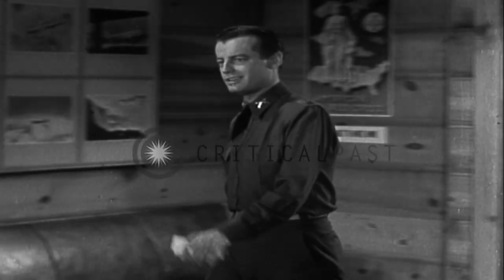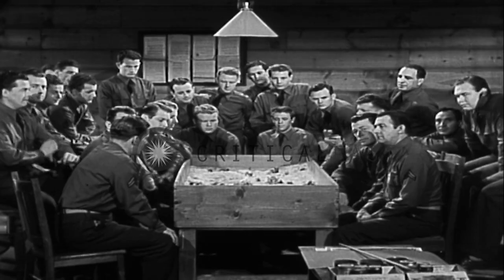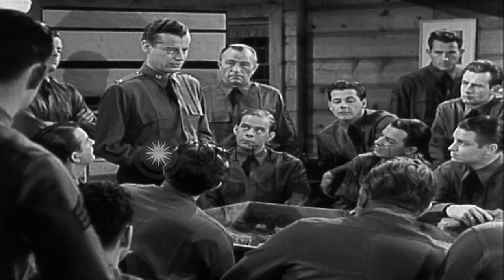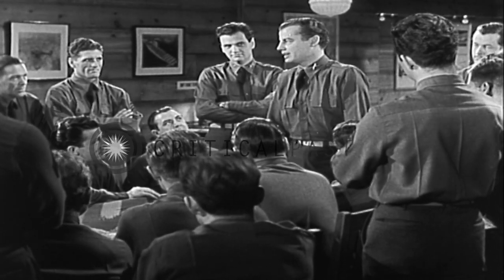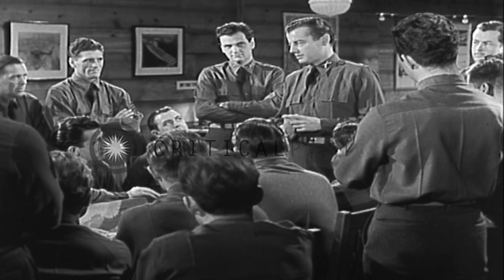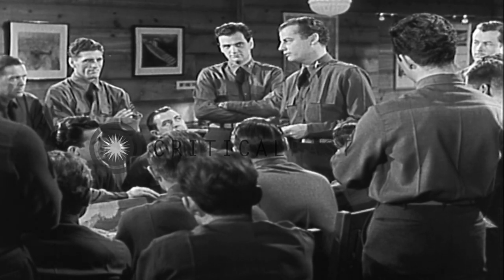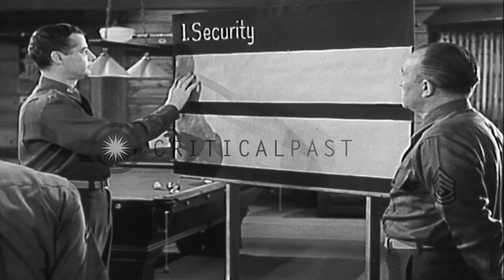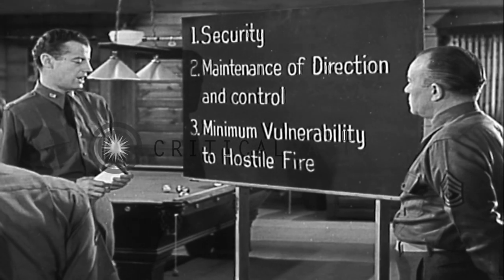An officer talks about the three basic problems to be solved by the Platoon leade...HD Stock Footage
An officer talks about the three basic problems to be solved by the Platoon leader in any formations.

A war film on the 'Battle Formations' The Rifle Platoon depicts the advantages of the different formations during a war. The US Army Sergeants stand around a desk and talk A Sergeant looks at a wall map. A Rifle Squad officer enters and ask a Sergeant about the people present. Sergeants seated around a table and a model kept on the desk. The officer talks about the battle formations of the platoon. He also talks about why the platoon is led by officers. He explains the battle formation of the platoon. The officer also give details about why and when theses formations are to be used. He talks about the three basic problems to be solved by the Platoon leader in any formation like security, maintenance and direction of control and minimum vulnerability to hostile fire and explains it with a help of the model. The officer explains the Platoon Column formation on the model. The Sergeants listen to him and see the formations made by the platoon leader. Location: United States. Date:  1942.

57,000+ broadcast-quality historic clips for immediate download.